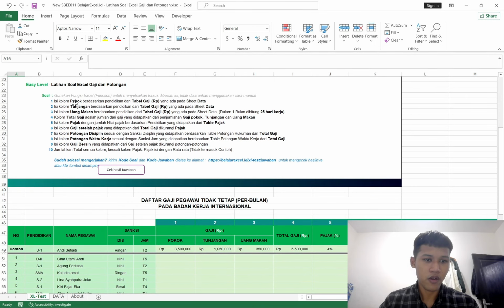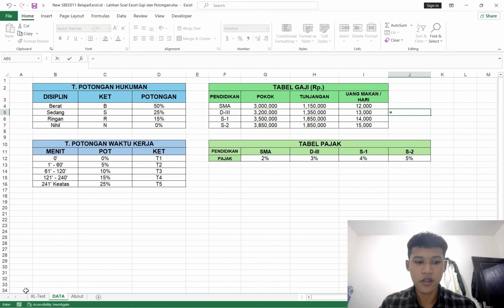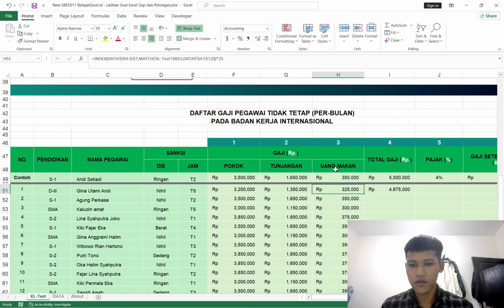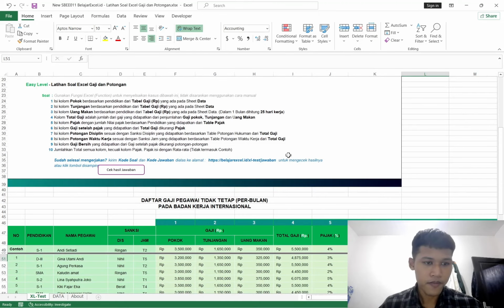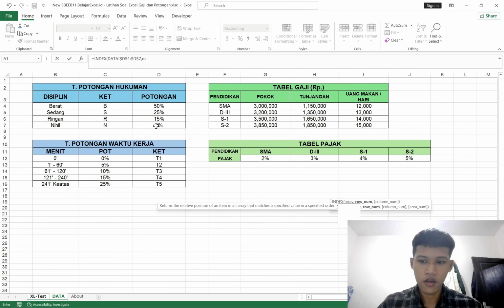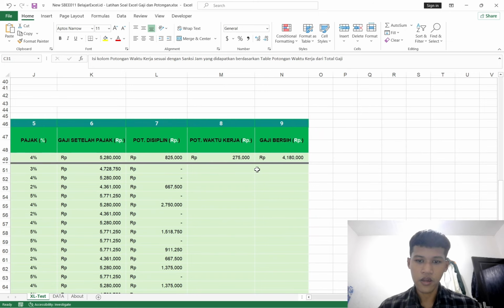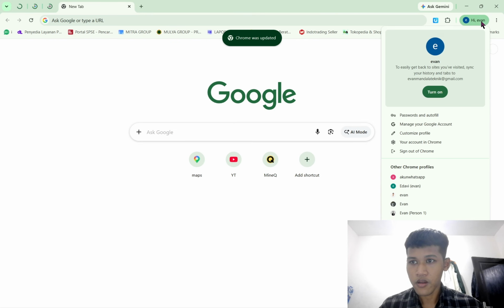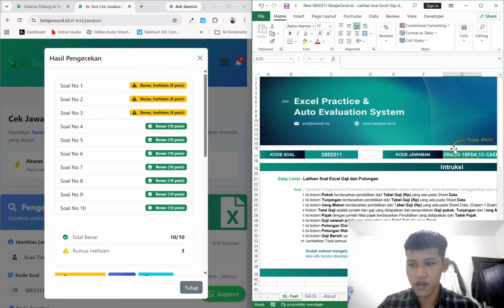Kerjain Soal Excel ke-10: Numbers and Lookup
Soal soal ini cocok buat yang mau belajar excel apalagi udah dalam bahasa Indonesia. Sebenernya ini deskripsi buat naro keyword aja, gausah kalian baca juga gapapa, bacanya yang di bawah ini aja nih.

These practice questions are perfect for anyone who wants to learn Excel, especially since they’re in Indonesian. Actually, this description is just for keyword optimization—you don’t have to read it; just skip to the text below.

Tulis saran di komen / Write your suggestion in comment 😁